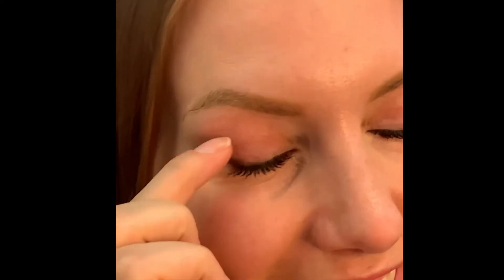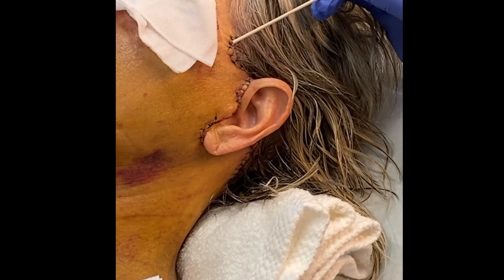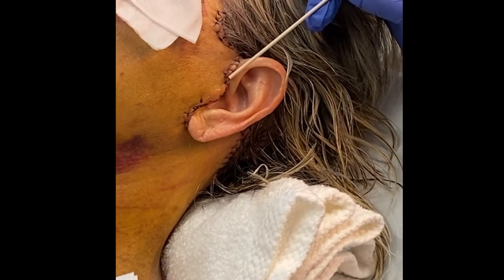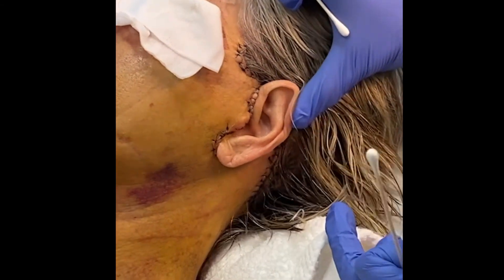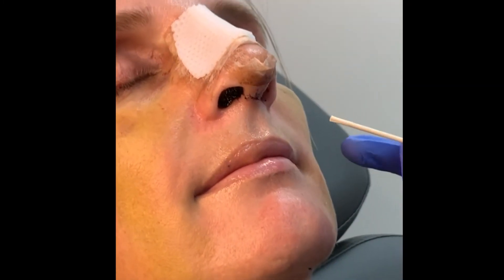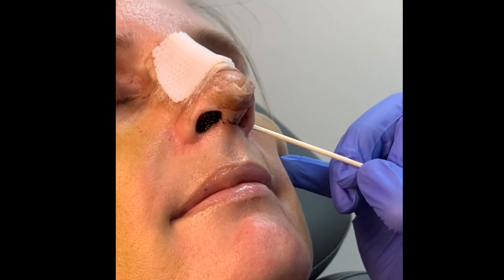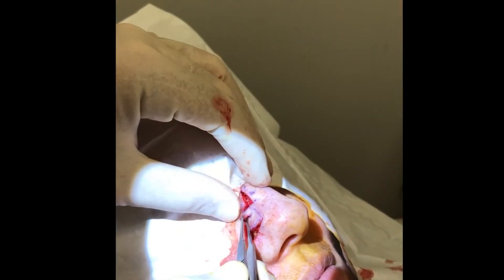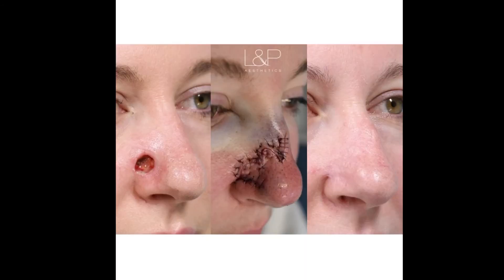Surgical Scars Reduced by Advanced Surgical Techniques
Learn more about scar revision procedures and scars from cosmetic procedures

Surgical procedures provide amazing results, but many patients are more terrified of long-lasting scars than they are of the actual procedure. At L&P, we pride ourselves on using surgical techniques that minimize lasting scars, leaving our patients looking natural and beautiful!

Palo Alto's top facial plastic surgeons, Drs. Lieberman and Parikh have spent the last decade perfecting their suture technique to ensure all skin types can heal from a surgical procedure with nearly no evidence of having one done. It is the artistic component of facial plastics that they enjoy so much.

Some Bay Area patients suffer from facial scars that are dead giveaways of having a procedure. Implementing these advanced techniques into all areas of the practice is what makes Dr. Lieberman and Dr. Parikh stand out as Bay Area plastics surgeons. If a patient were ever to have a scar that is taking a little longer to heal, L&P Aesthetics ensures to take all the necessary steps in reducing the appearance of the scar.

L&P Aesthetics has 2 locations in the San Francisco Bay Area, in Palo Alto and Los Gatos (opening October 2022). Dr. David M. Lieberman and Dr. Sachin S. Parikh are double board-certified   plastic surgeons who take a team approach to perform the full range of facial aesthetic surgeries, including rhinoplasty, lip lift (and corner lip lift), their own L&P Signature Deep Plane Facelift and Neck Lift, brow lift, blepharoplasty, chin augmentation, and more.

They are also hands-on with a highly skilled staff of aesthetic providers at their luxurious medical spa. Expert Nurse Injectors and Physician Assistants offer neuromodulators and fillers such as BOTOX®, Juvederm®, Voluma®, Volbella®, and others, and device modalities such as Moxi®, SCITON® Lasers, HALO®, Broadband Light (BBL), Morpheus8®, CoolSculpting®, SkinPen®, and more!

At L&P Aesthetics, we offer a curated and guided experience through every stage of your aesthetic journey, from recommending medical-grade skincare through complete surgical facial rejuvenation, performed at our own fully-accredited on-site surgical center.

Read more about us and sign up for our email newsletter

Lieberman & Parikh Facial Plastic Surgery

L&P Aesthetics
105 Addison Ave